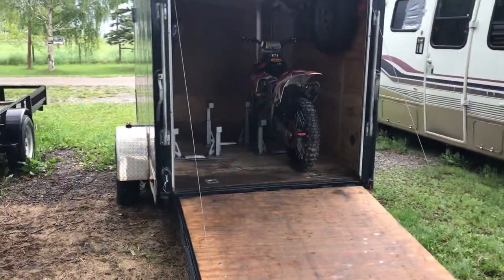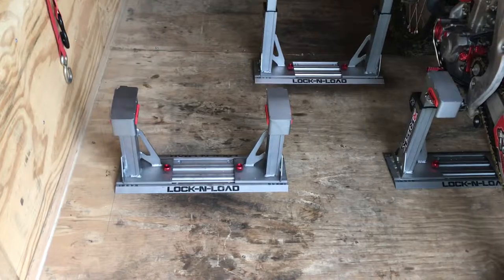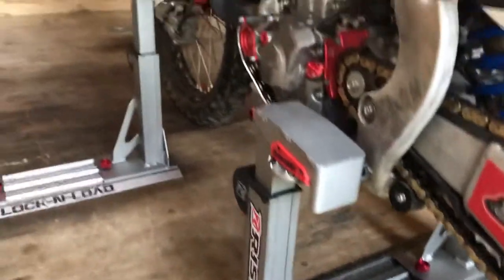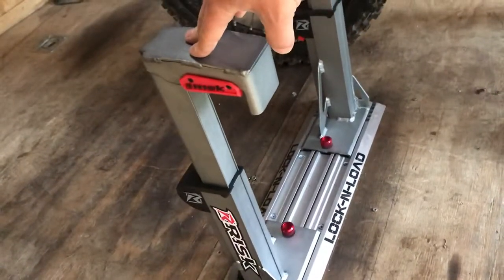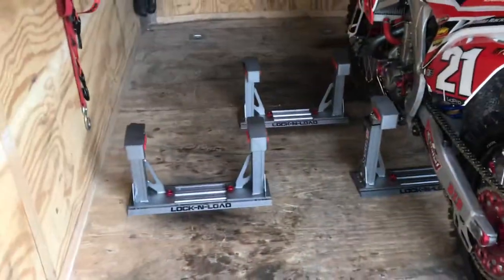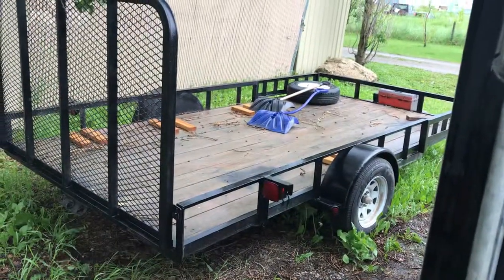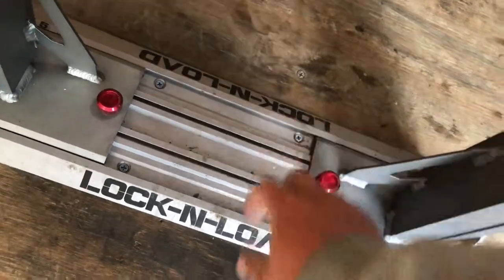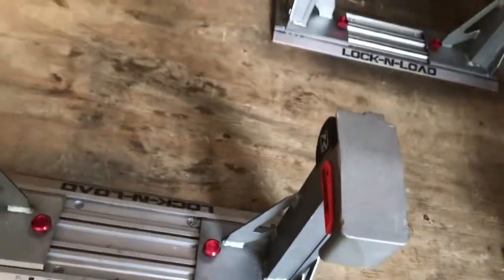Risk Racing Lock N Load review